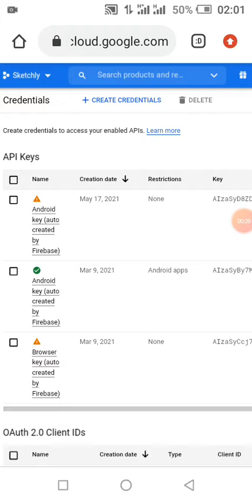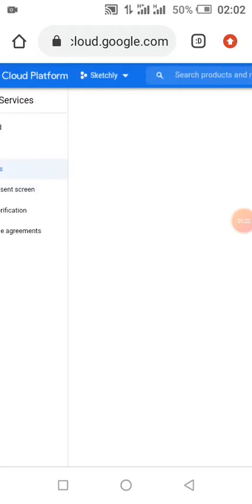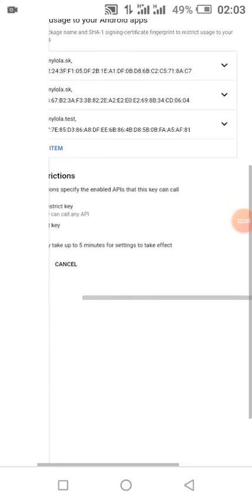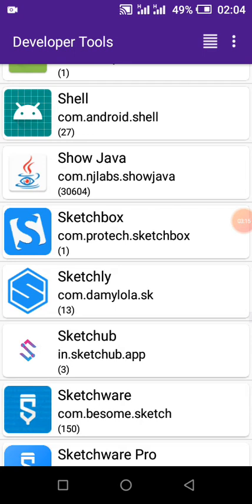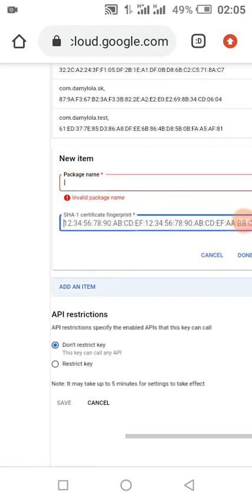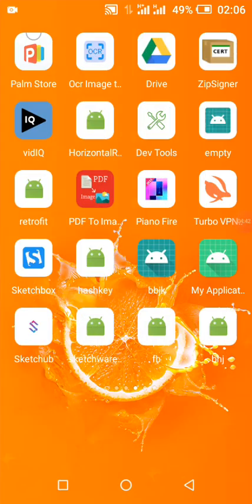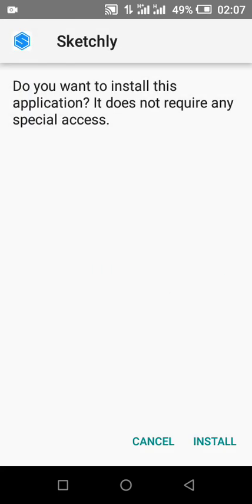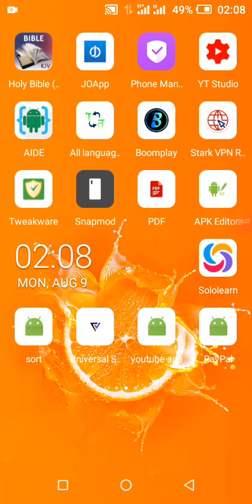Hide firebase details|protect Android app modding| Firebase Api encryption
As we all know our firebase data is insecured and unsafe for our production Android Apps . setting firebase rules isn't enough as the app. can be modded and firebase data tampered with, resulting to data wipe, users rating us bad due to their data loss, unnecessary  charges incurred from spam post by firebase.

 I made this video to help prevent all that and help us gain the users trust we all need to grow our Android apk.
No Java /kotlin code required . a totally free service from firebase to help secure our project